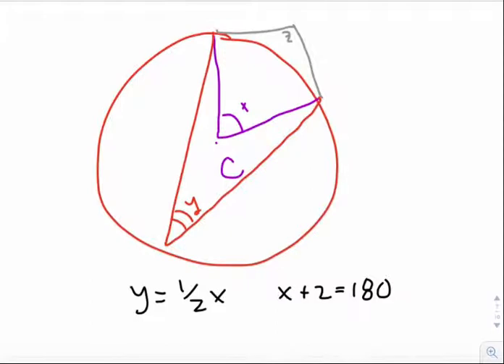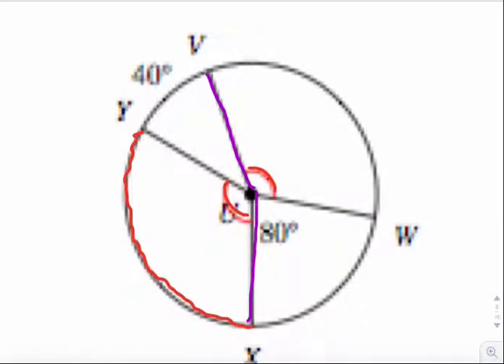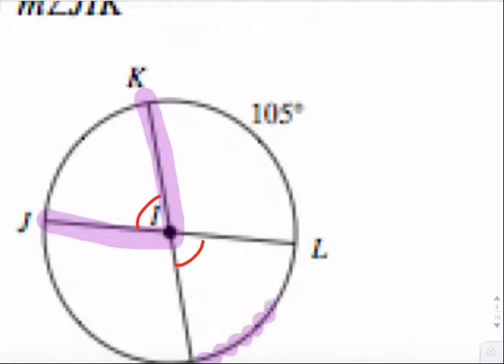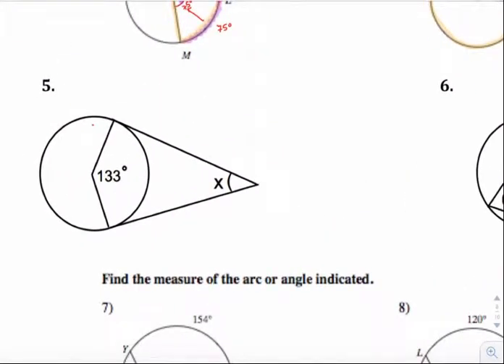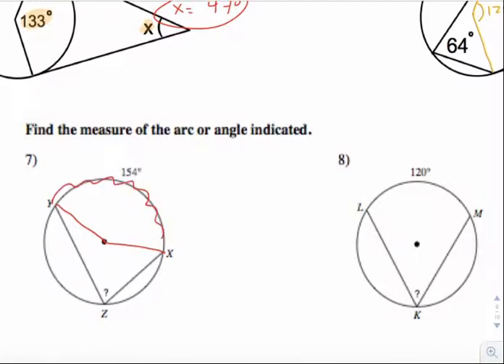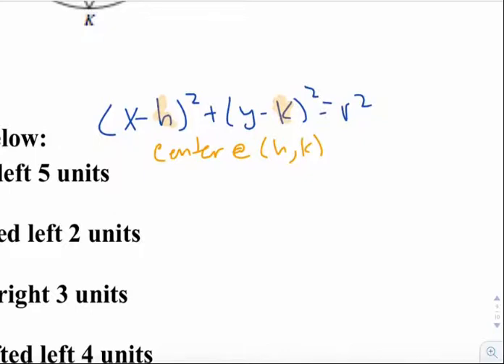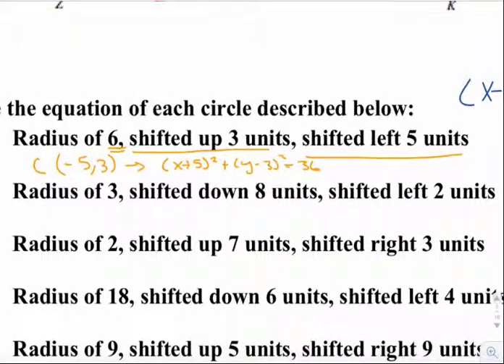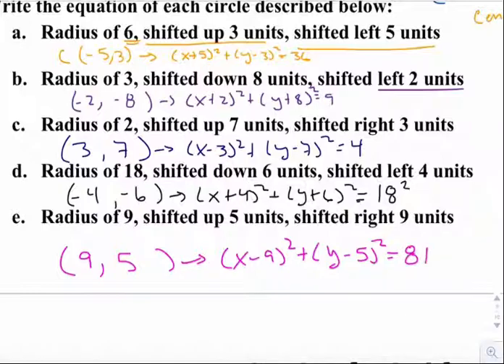Key 8 Final Review 2015